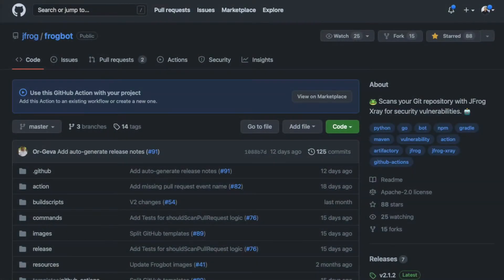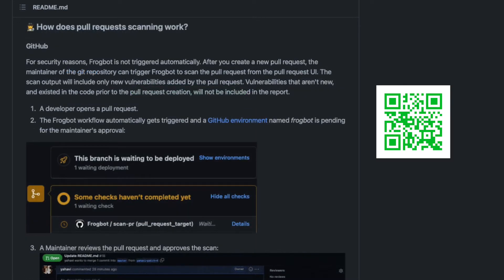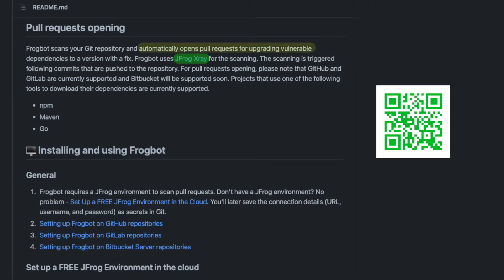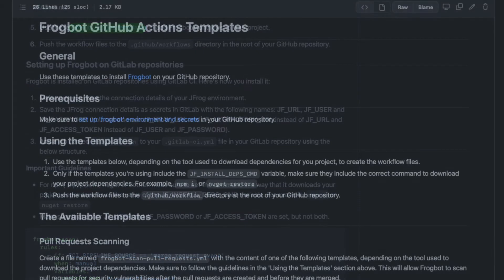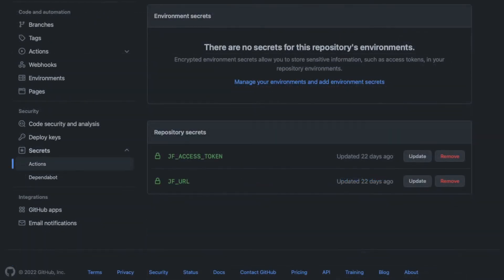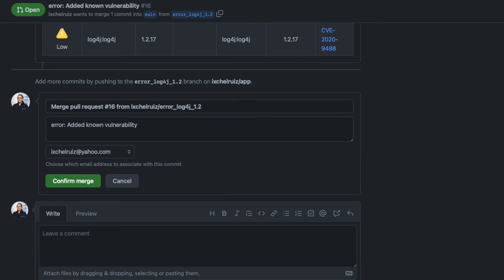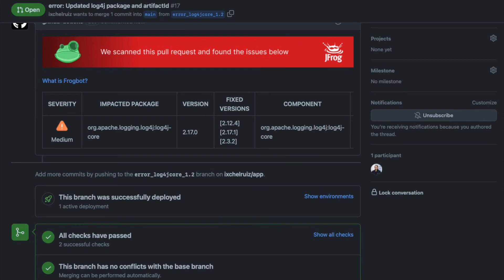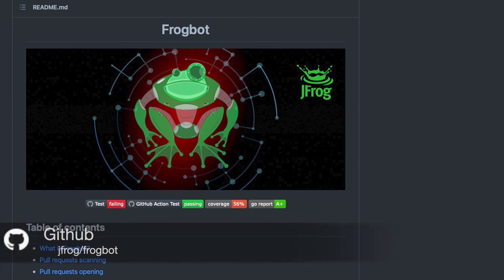JFrog Frogbot version 2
Frogbot scans every pull request created for security vulnerabilities with JFrog Xray and in version 2 it even  opens pull requests for upgrading vulnerable dependencies to a version with a fix!.
With Frogbot installed, you can make sure that new pull requests don’t add new security vulnerabilities to your code base alongside them. If they do, the creator of the pull request has the opportunity to change the code before it is merged.
Frogbot reports its findings directly in the git UI. It simply adds a comment with its findings. You can think of Frogbot as your new team member, keeping your code safe.
If by some reason a vulnerable dependency finds its way into your repository, frogbot can create pull requests automatically to upgrade to a new version that fixes said dependency.